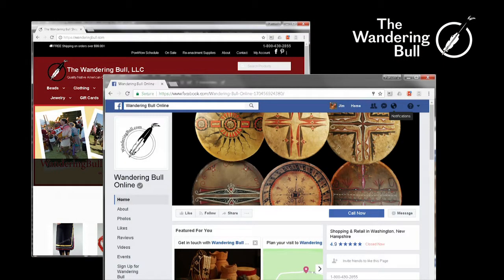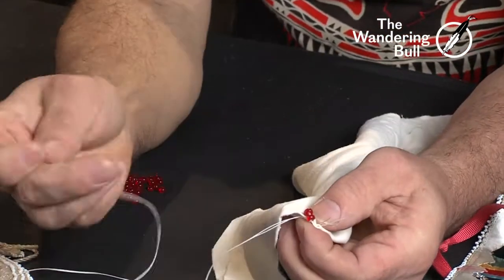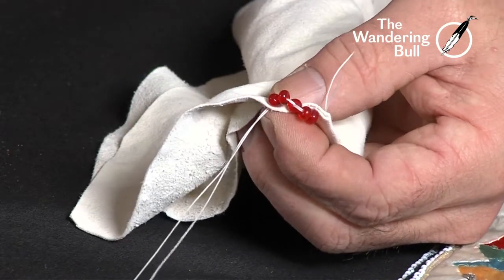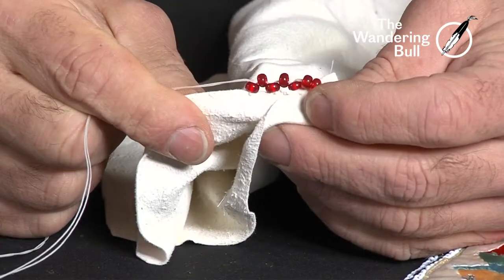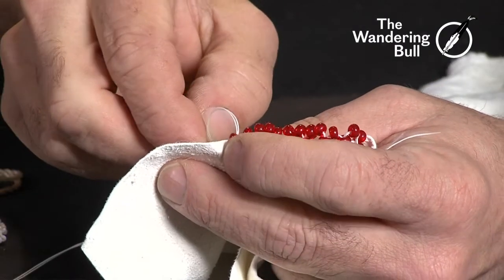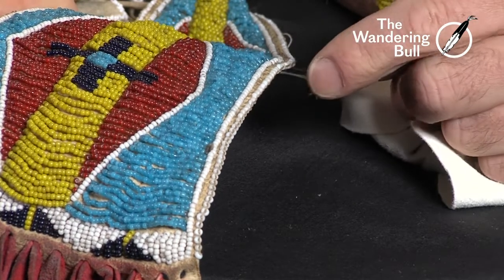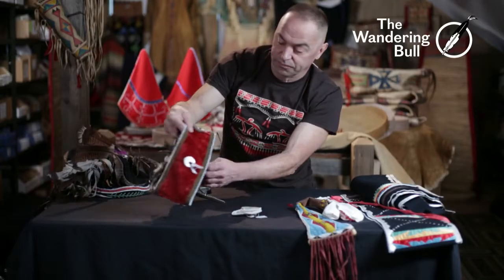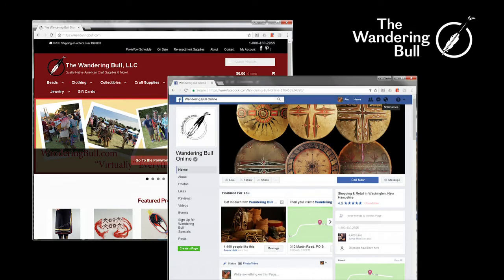Edge Beading - How to do Edge Beading from The Wandering Bull, LLC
How to do edge beading by The Wandering Bull, LLC .  Chris Bullock will show you how to finish your beading project with Edge Beading.  You will also view examples of old and new items that are finished with Edge Beading.